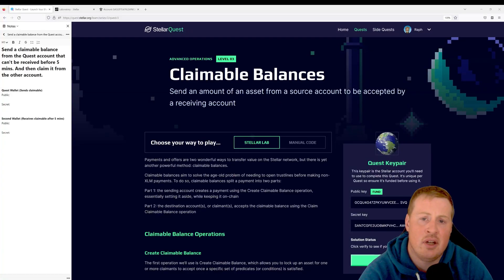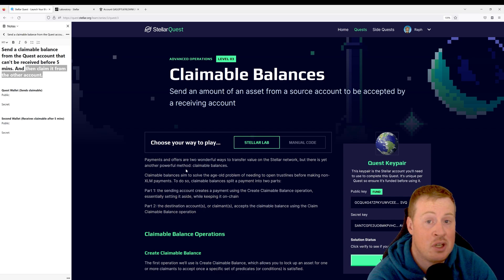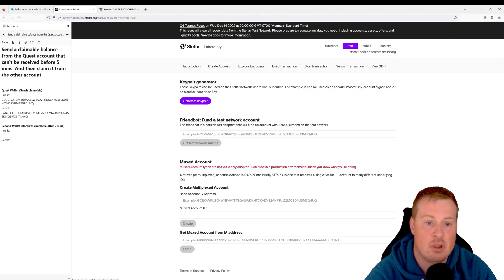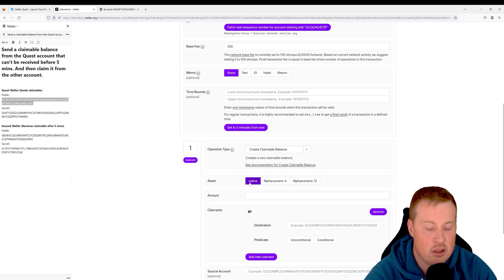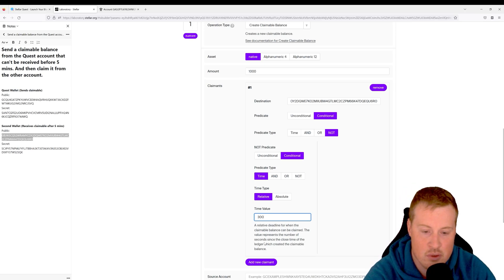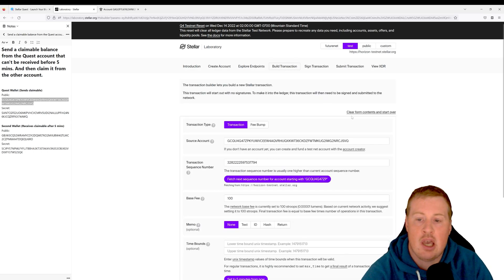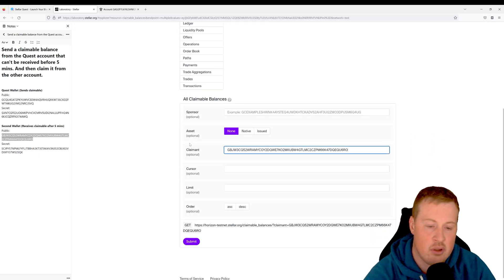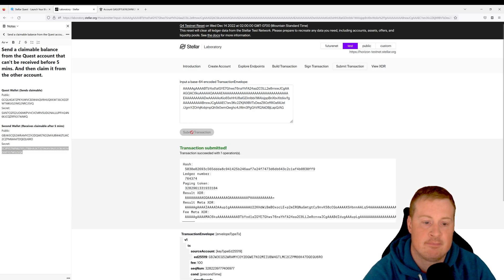Stellar Quest Level 3 - Claimable Balances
Tutorial video helping you solve the level 3 activity "Claimable Balances" from Stellar Quest.
Stellar Quest is a series of challenges helping you learn how to use and develop for the Stellar blockchain.
Questions about this quest?